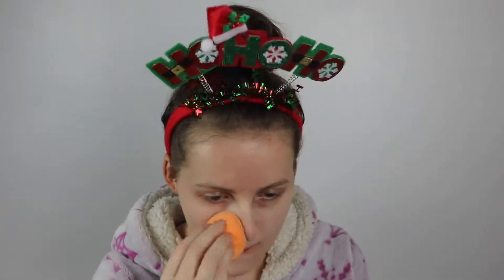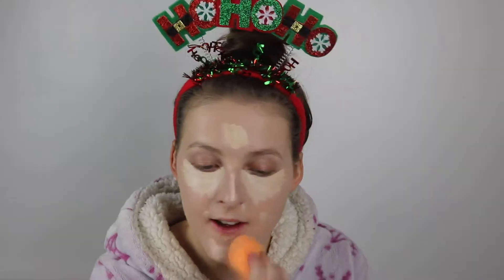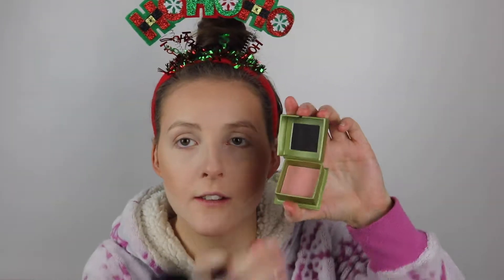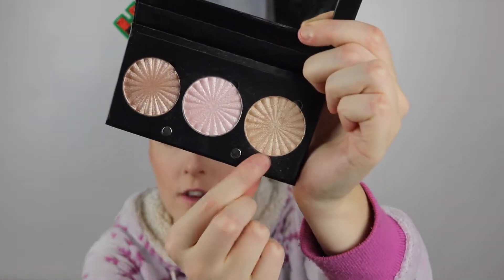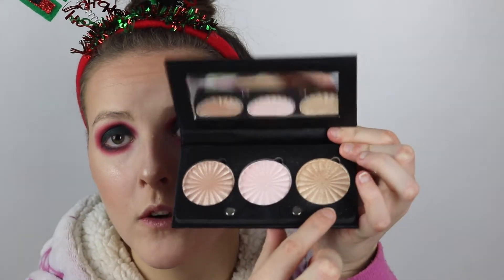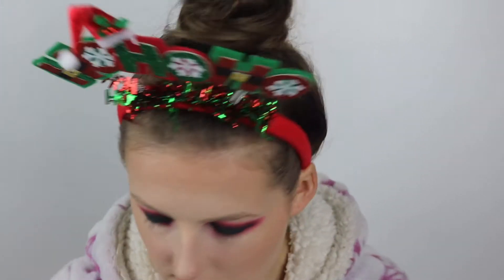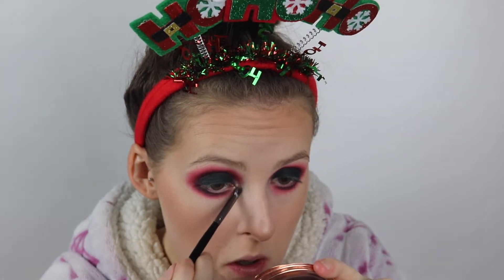FULL GLAM CHRISTMAS PARTY MAKEUP LOOK | Day 5 of 12 days of Christmas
♡ Facebook group ‘Elizabeth Rose Makeup’
♡ Watch in HD!

Hi loves, thank you for clicking on my video! Here is a full glam Christmas party makeup look for day 5 of 12 days of Christmas.

♡Products Used♡
FACE:
- Maybelline baby skin pore eraser
- MAC strobe cream ‘Goldlite’
- L’Oréal true match foundation ‘1N ivory’
- Urban decay all nighter concealer ‘Fair neutral’
- Laura mercier translucent loose setting powder
- Benefit quickie contour stick
- NYX highlight and contour palette ‘Sculpt’
- Benefit dandelion
- Ofra ‘Rodeo drive’
- Urban decay all nighter setting spray
EYES:
- MAC paint pot ‘Soft ochre’
- Soap and glory eyeliner ‘Black’
- Maybelline lash sensational mascara ‘Black’
- Revolution pro cushion ‘Dark brown’
LIPS:
- Gerard cosmetics lip liner ‘Nude’
- Gerard cosmetics lipstick ‘Nude’

I use MagicLinks for all my ready-to-shop product links.